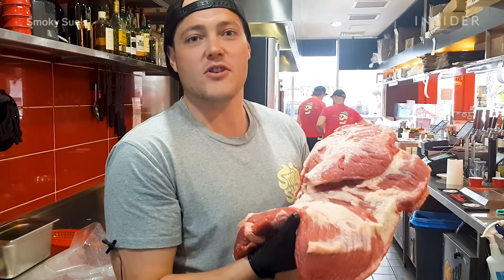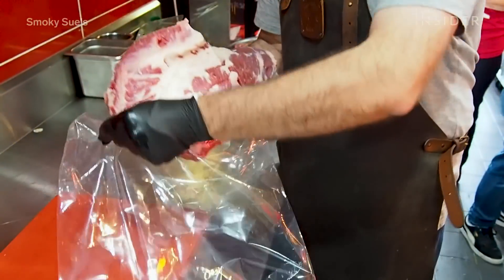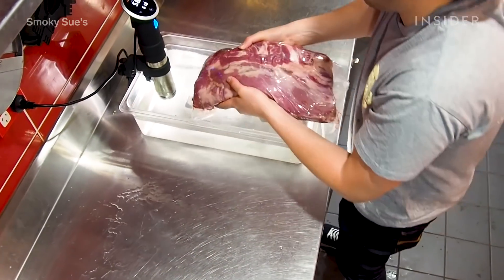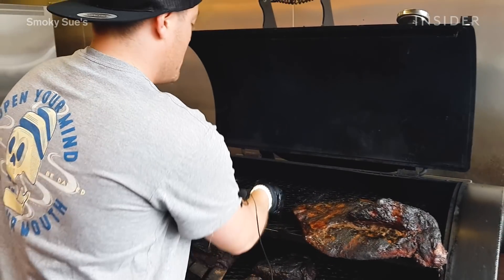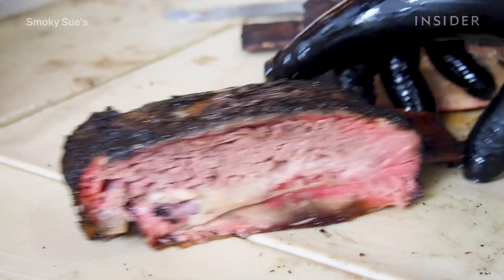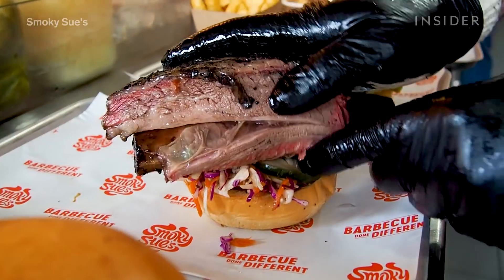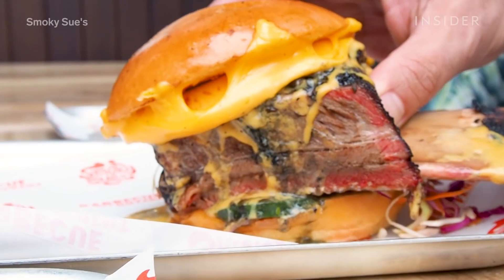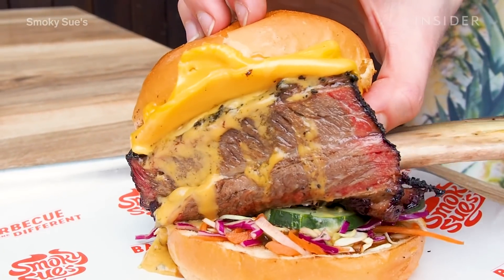Australian Chef Makes The Juiciest BBQ In Sydney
Smoky Sue's combines traditional southern BBQ and French sous vide cooking techniques to achieve some of the juiciest brisket in Australia. From fall-off-the-bone beef short ribs to juice-dripping brisket, it is a local favorite.